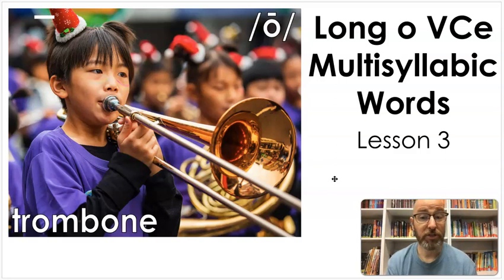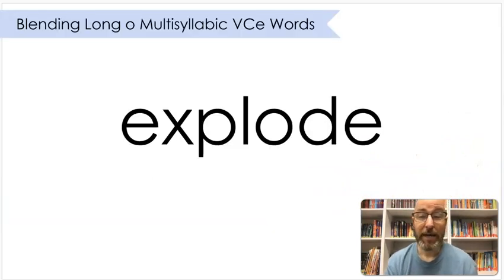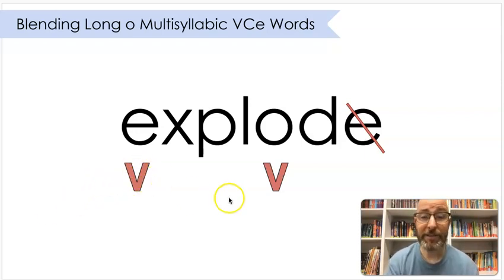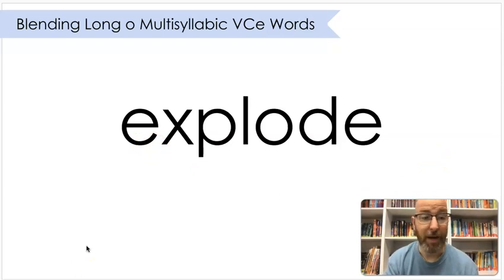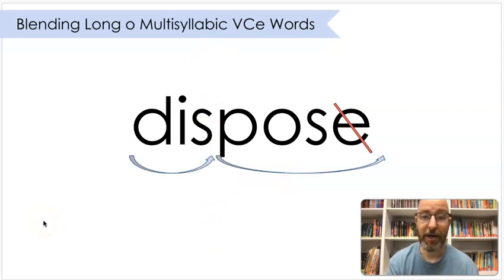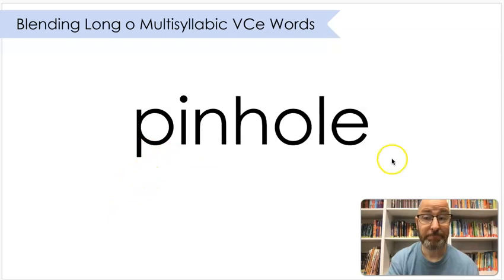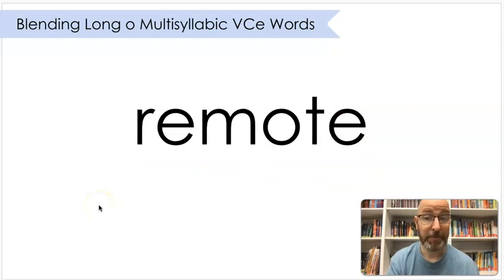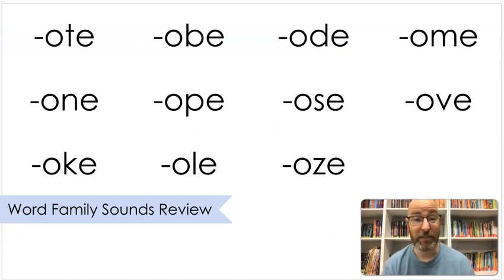Long ō Vce Multisyllabic Words Lesson 3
For this lesson we will reviewing and practicing CVCe words with the long ō sound. We will practice blending words, and we will be reviewing some of the most common word family chunks.

For all of our Multisyllabic CVCe Words Phonics Lesson, see the list below:

For a complete review of how to read, or decode, multisyllabic words, feel free to check out any of the lessons below.

To learn and practice reading VCCCV Multisyllabic Words, you can find more of our lessons below:

To learn and practice reading VCCV Multisyllabic Closed Syllable Words, you can find more of our lessons below:

To learn and practice reading more VCV Multisyllabic Open and Closed Syllable Words, you can find more of our lessons below:

And, of course, for all of our guided reading and math lessons, visit Mr. Wolfe's Classroom